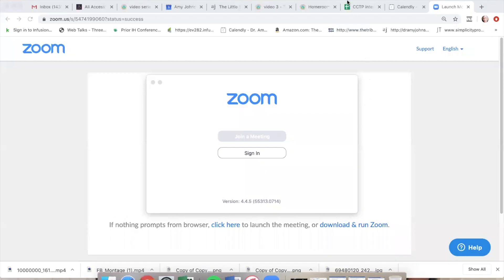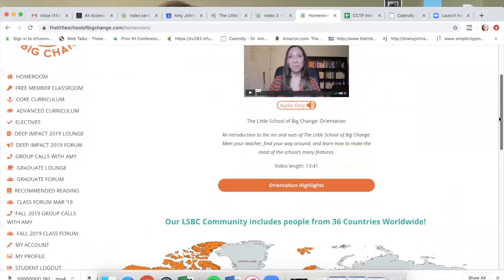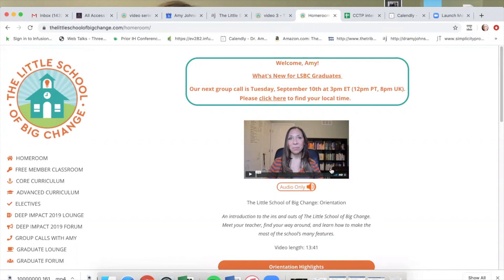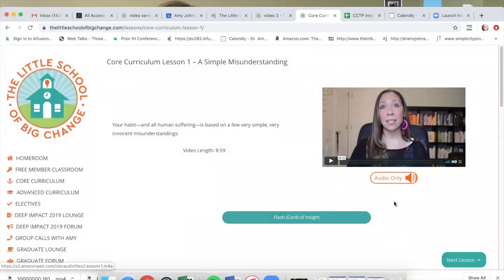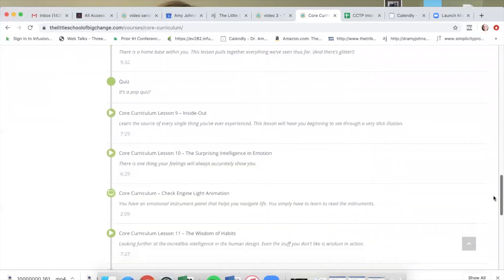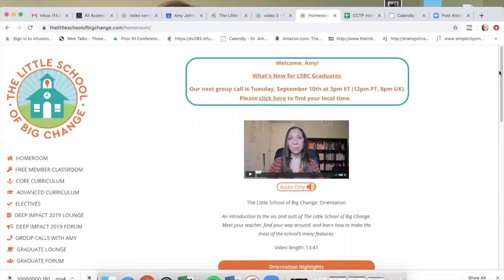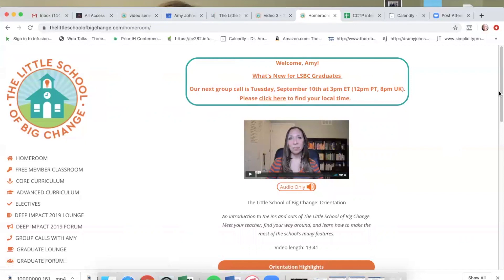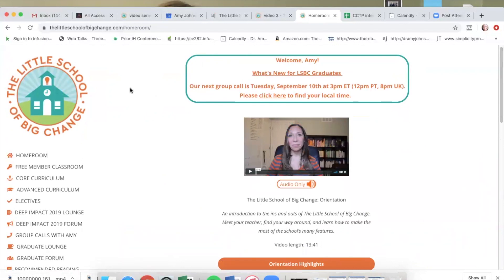The Little School of Big Change (A Look Inside!)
A peek inside The Little School of Big Change!

LSBC is a guided, 6-week program designed to help you overcome anxiety and unwanted habits without needing to rely on willpower or self-discipline.

LSBC shares a groundbreaking new paradigm in mental health that has helped hundreds of thousands of people around the world to tap into their natural health and resilience. The school helps you see yourself and your psychology in a radically new way—a way that leads to freedom from what holds you back.

The next class begins September 23, 2019.